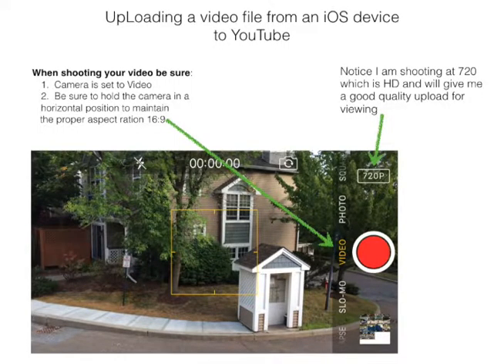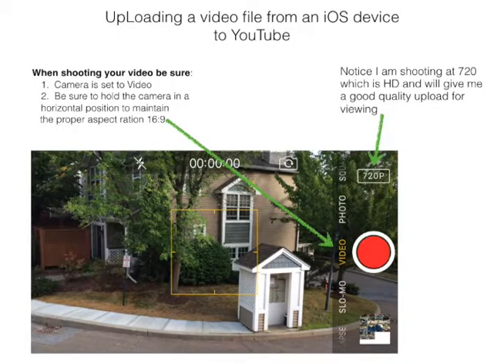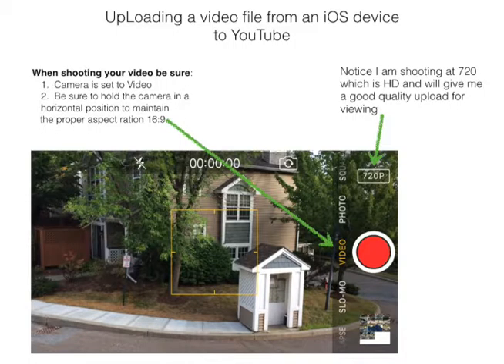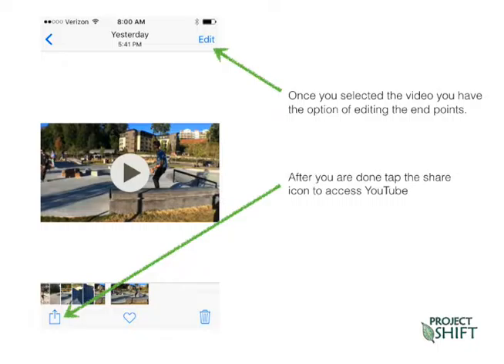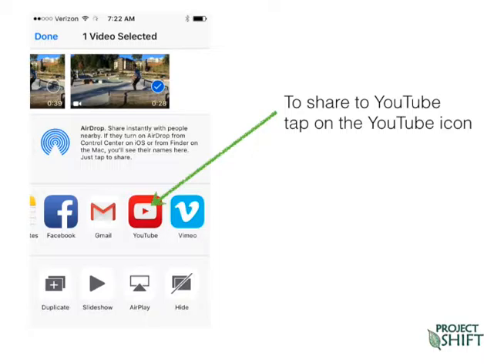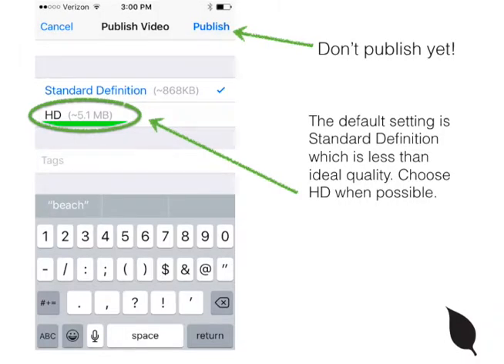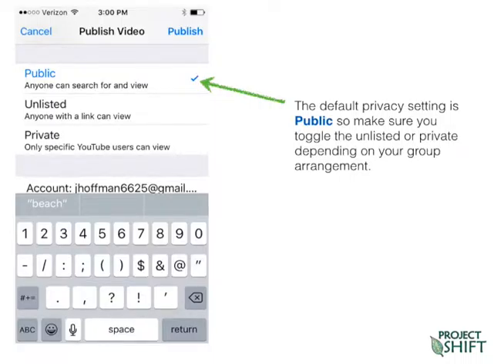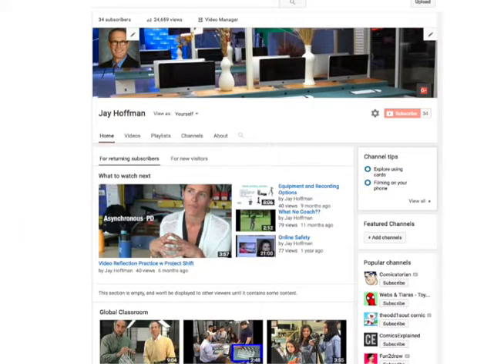YouTube Upload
Uploading your video footage to YouTube from your iPhone.